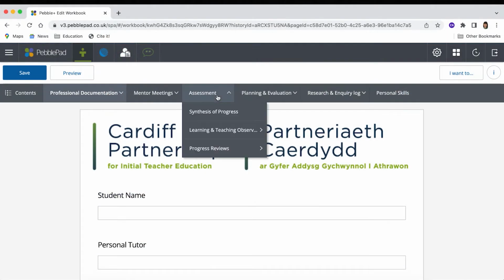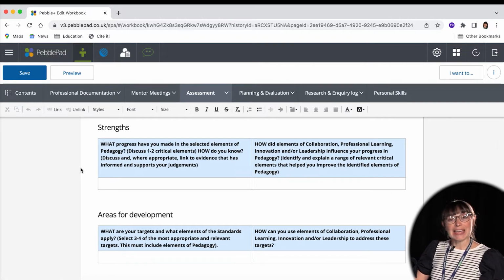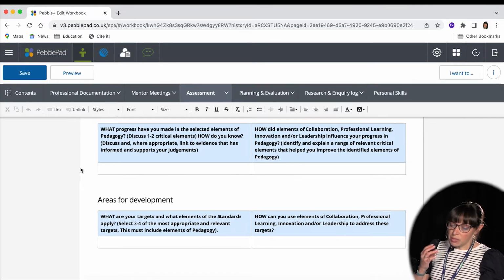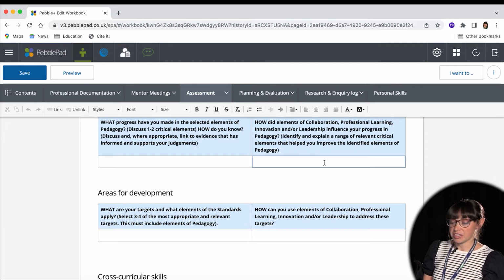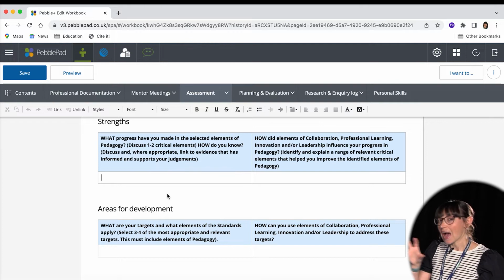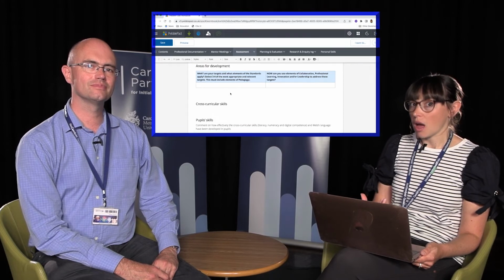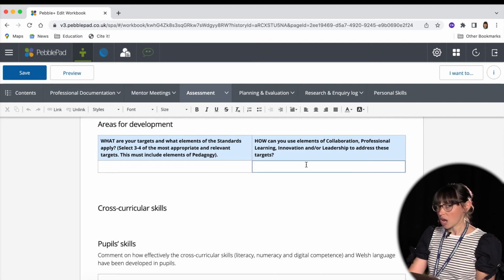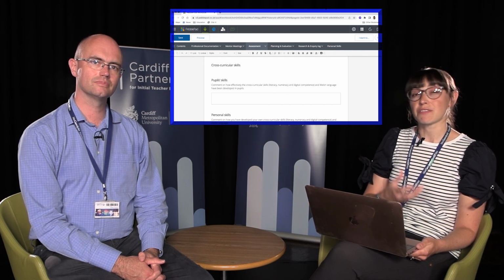Progress Review: Synthesis of Progress